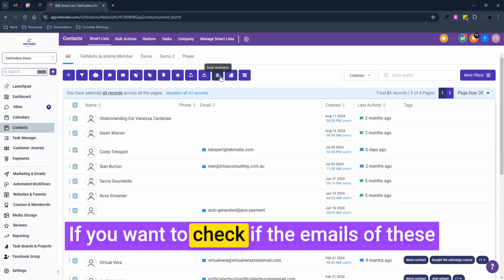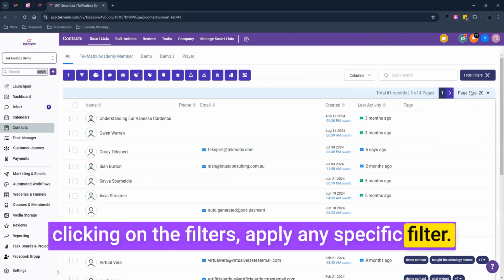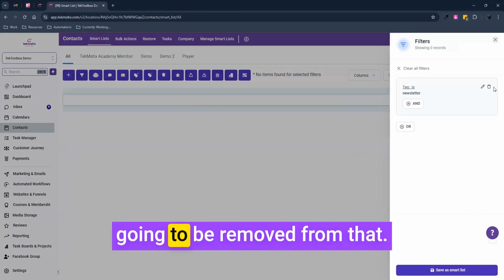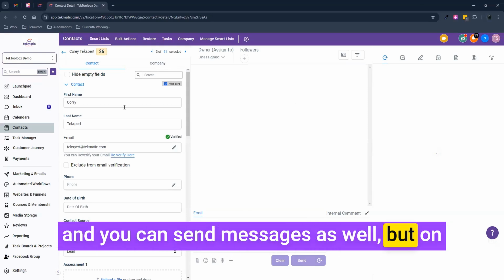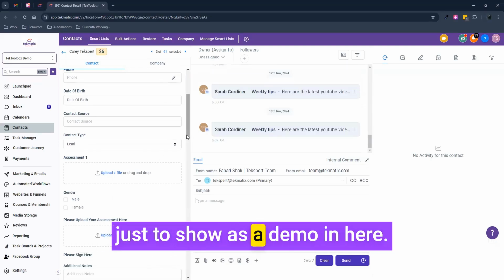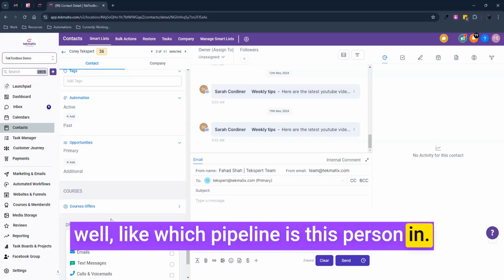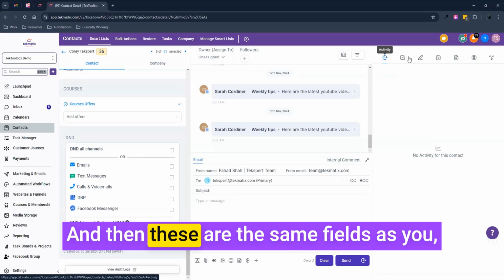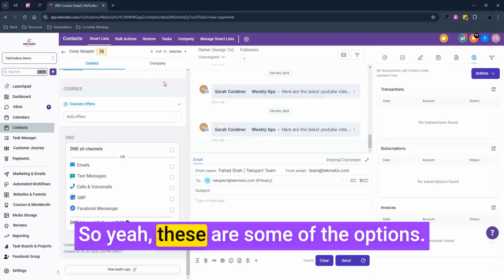How to Validate Email Contacts and Create Smart Lists in Your CRM: A Step-by-Step Guide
Keeping your email list clean and organized is key to improving deliverability and engagement. With TekMatix, you can verify emails, create smart lists, track interactions, and automate your CRM like a pro!

👉 Reflect today: Are you effectively segmenting and managing your contacts for better engagement and sales?

1️⃣ Validate Emails to Reduce Bounce Rates
✅ Identify invalid or inactive emails before sending campaigns
✅ Prevent high bounce rates and protect sender reputation
✅ Ensure your emails land in inboxes, not spam folders

2️⃣ Create Smart Lists for Easy Contact Segmentation
✅ Save as a Smart List to automatically update when new contacts match the criteria
✅ Remove tags or filters to update lists dynamically

3️⃣ View & Manage Individual Contacts
✅ Open a contact record to see:

All conversations (emails, SMS, calls, DMs)

Phone numbers, email addresses & custom fields

Tags, assigned automations, pipelines & opportunities
✅ Organize custom fields into folders for quick data access

4️⃣ Track Customer Activity & Engagement
✅ Monitor page visits, form submissions & appointments
✅ Track tasks, notes, transactions & invoices
✅ View active courses, subscriptions & payment history

💡 Pro Tip: A well-segmented email list boosts engagement, reduces unsubscribes, and enhances targeting for higher conversions.

🎉 Ready to automate your contact management & email marketing?
Get TekMatix today and optimize your CRM for effortless lead tracking!